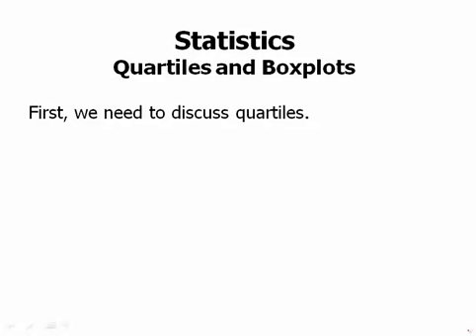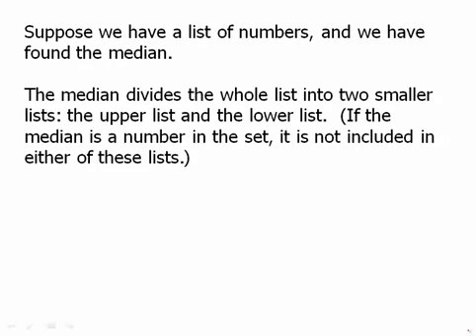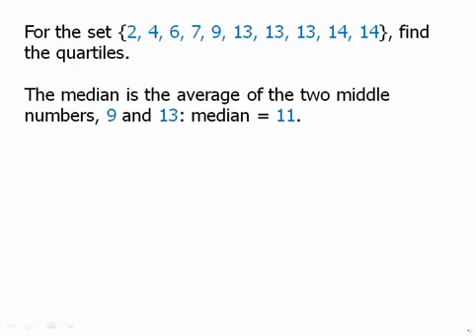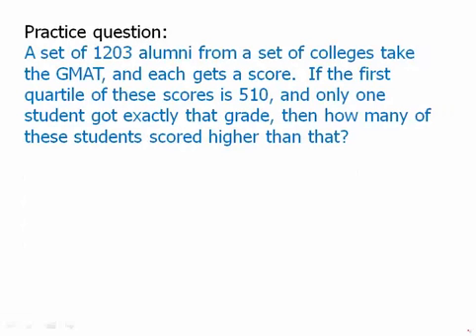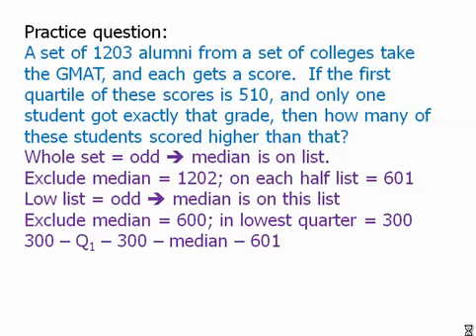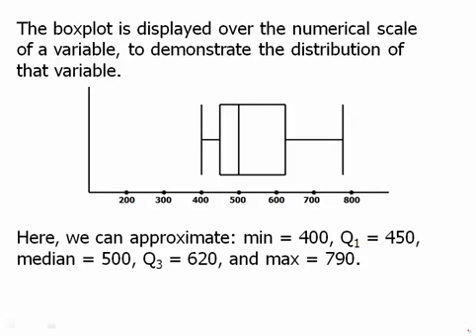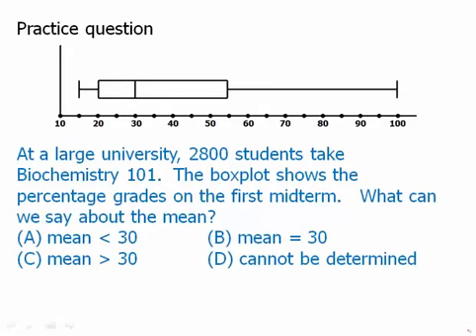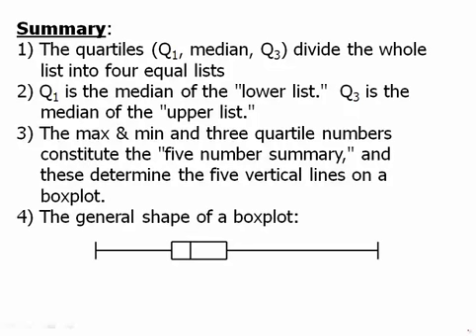Quartiles and Boxplots